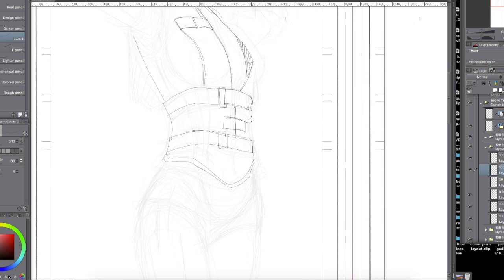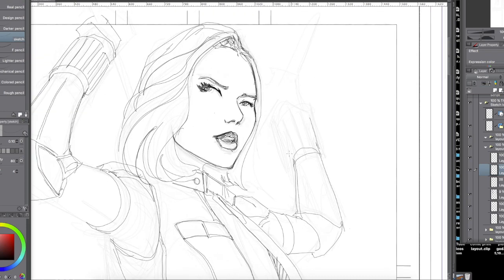BLACK WIDOW (infinity war 2018) and HOW TO DRAW HER!!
A quick video of how to draw Black Widow of Infinity War!

This is about a 3 hour process crammed into a 3:55 Second video.  It is tons of fun and I hope you like it!

Become my patron for $2 a month!  Get some bonus stuff and even OWN THIS PSD file for you to ink or color!